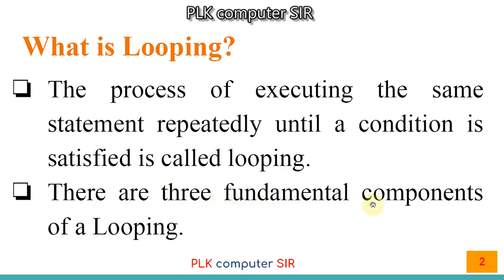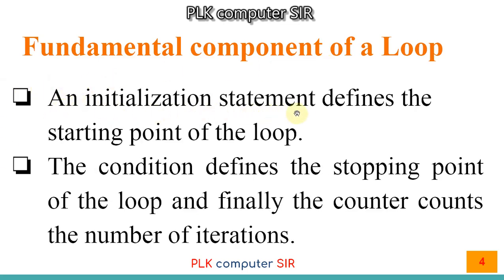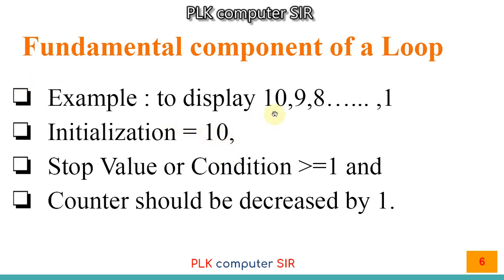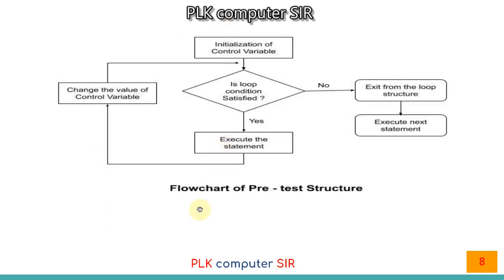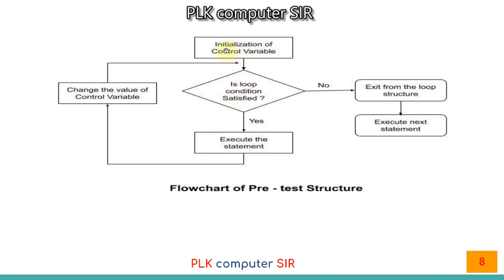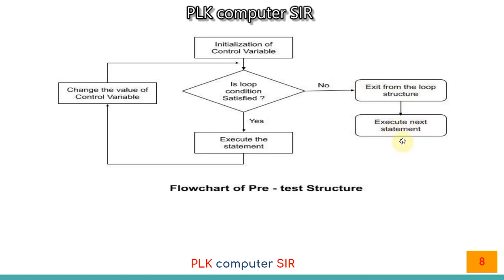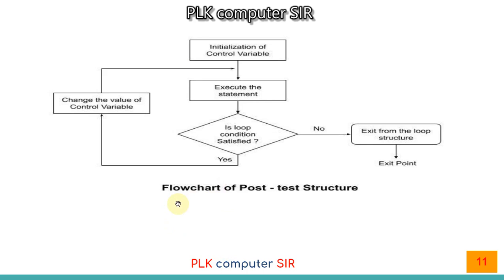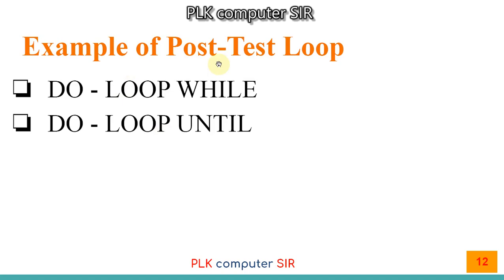Class - 9 | QBASIC - Pre Test and Post Test Loop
Pre Test and Post Test Loop Structure With their Flowcharts
Resource: Modern Computer Science Book – 9,
Vidyarthi Pustak Bhandar